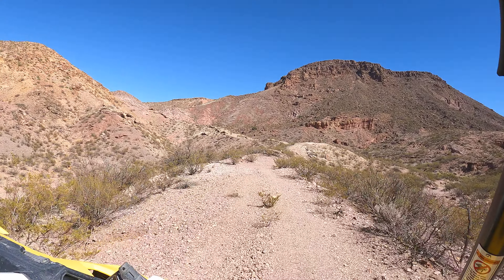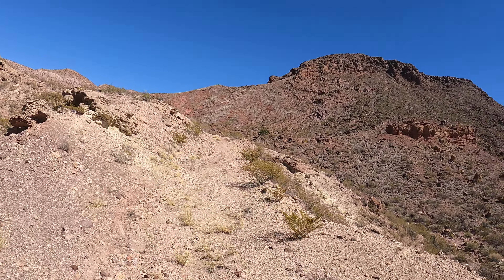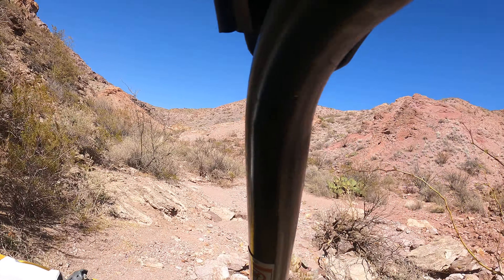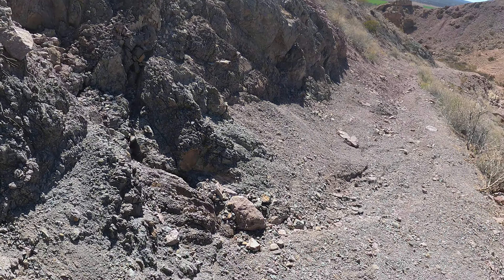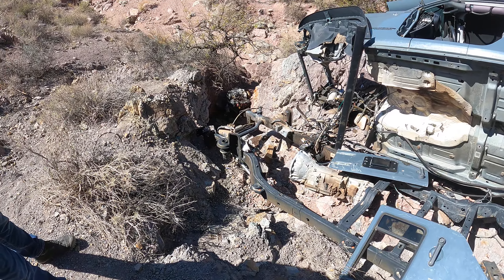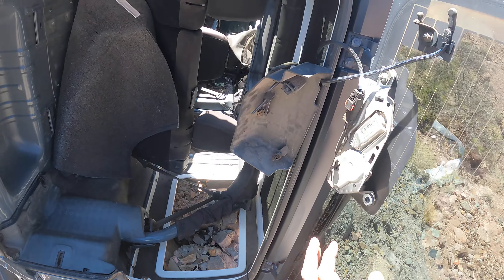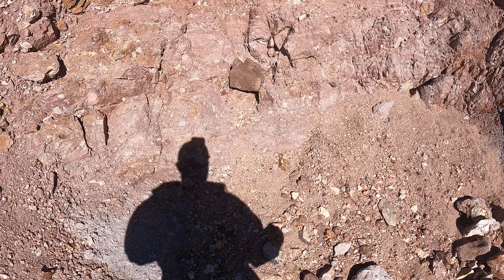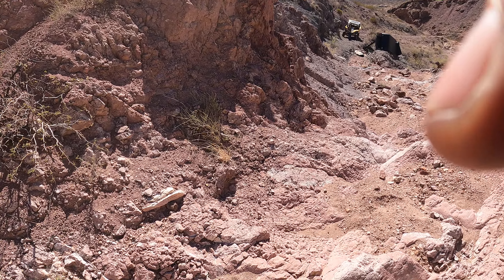Going up Tonuco mountain part 3. super dangerous road and unexpected JEEP discovery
This is where it starts to get crazy good. Watch how gnarly this road is and imagine trying to drive a full size jeep down this way. Later on you will find out what the odds of doing that are. DO NOT BRING FULL SIZED VEHICES HERE. Enjoy the video.